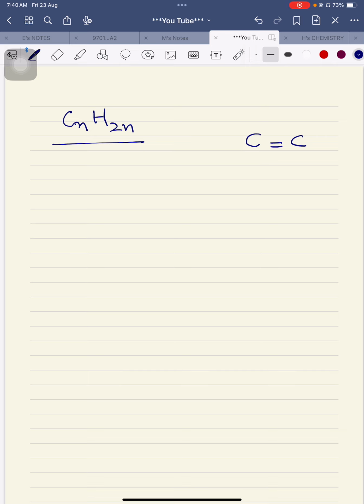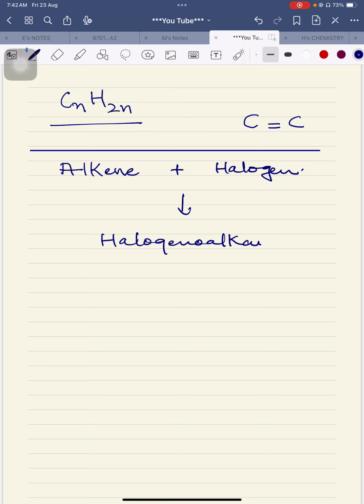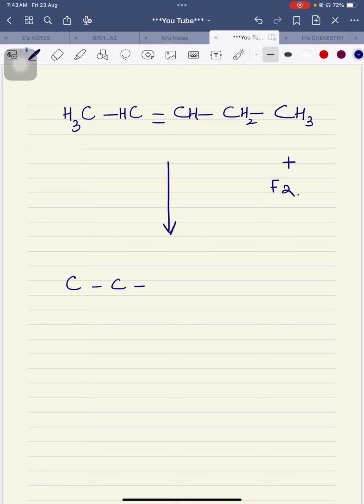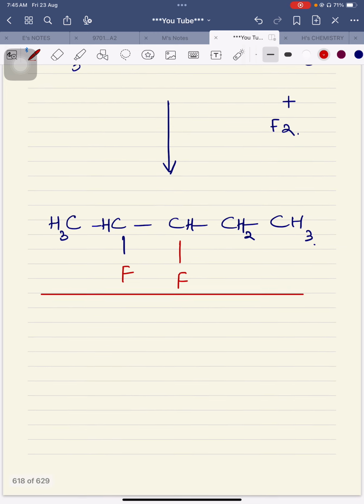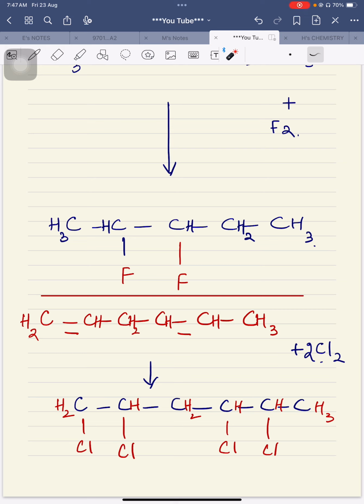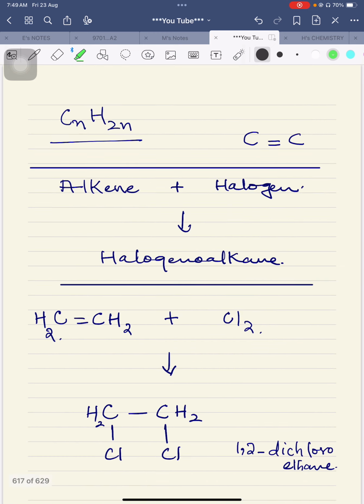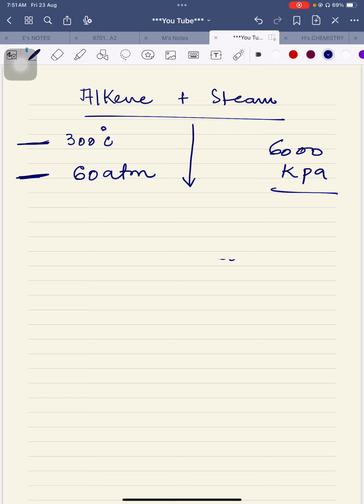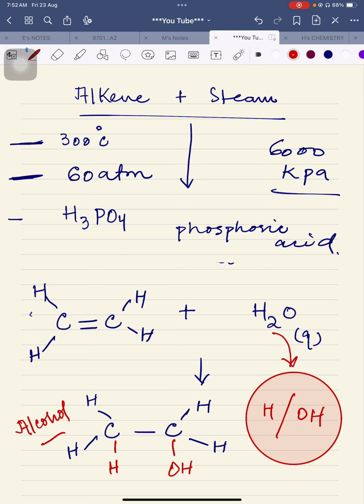O-level and IGCSE. Chapter 10: Organic Chemistry (Lecture 9)